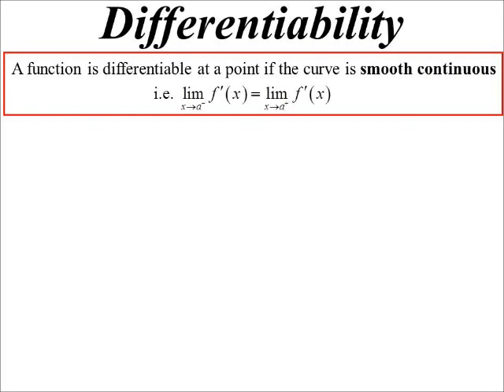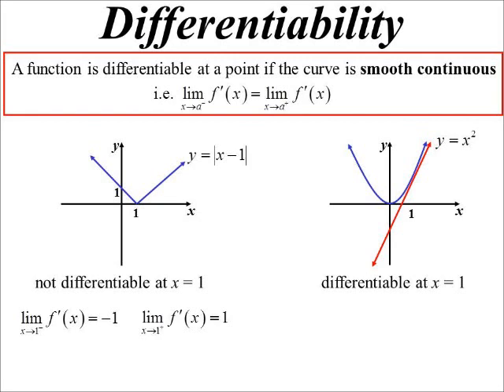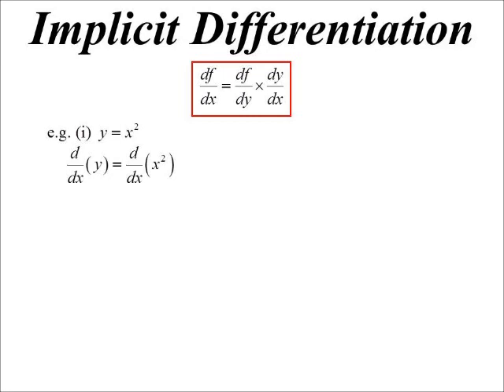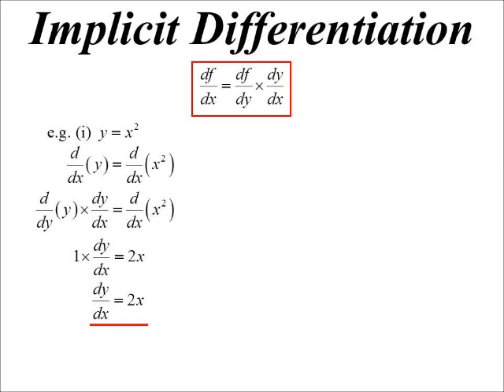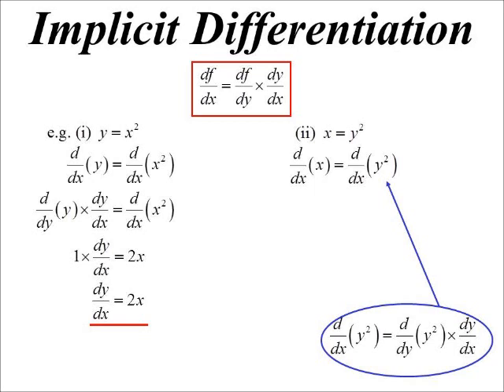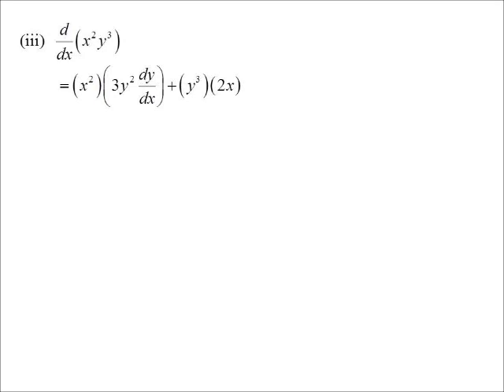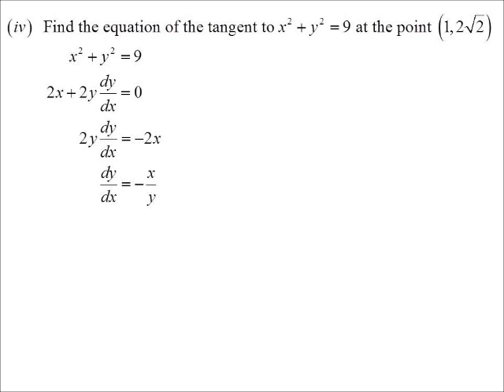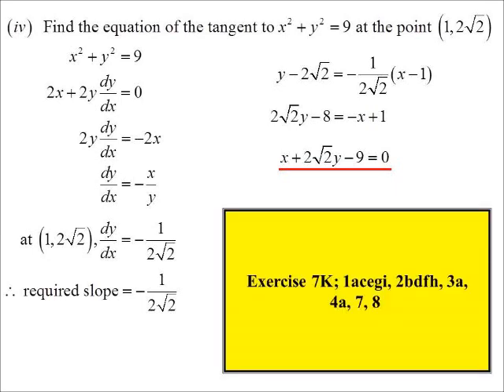11X1 T09 08 implicit differentiation 2018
Implicit differentiation allows expressions to be differentiated without explicitly making y the subject of the expression